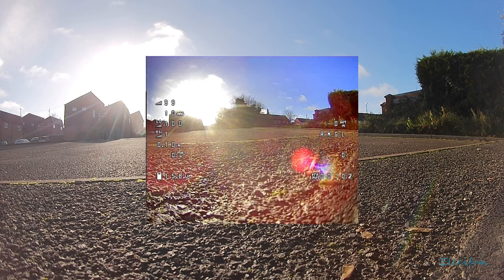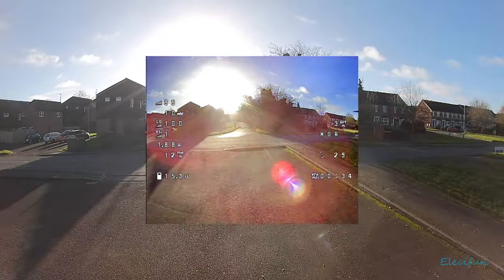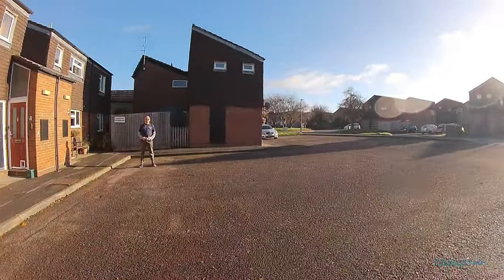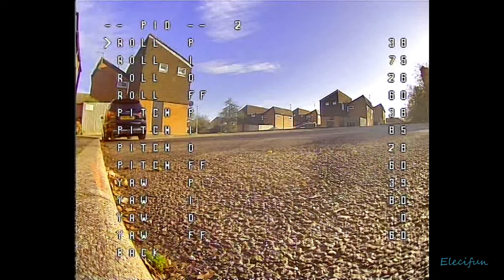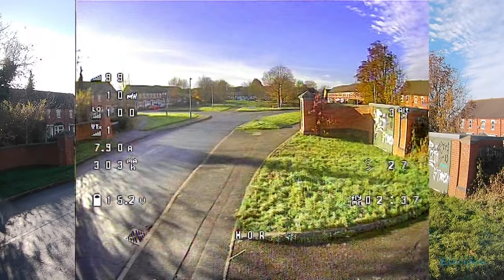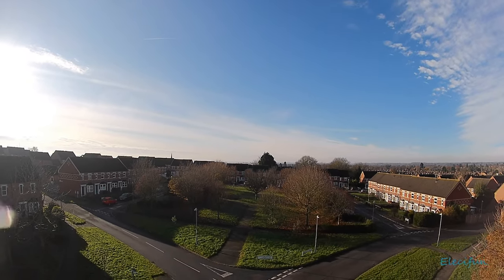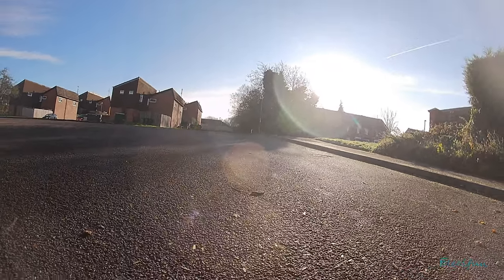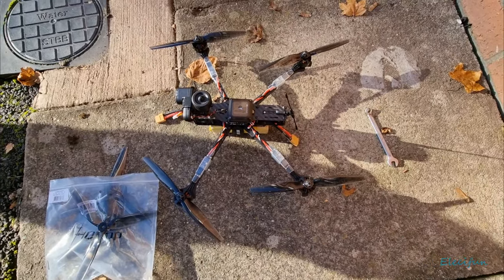DIY 7 Inch Quad Copter Test Flight Tune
Quick test flight of 7 inch quad using INAV 6.1.1 firmware.
This build being lighter than the preset 7 inch configuration, called for a couple of adjustments to iron out the issues.
HD footage is without ND filter, and is 2.7K @60 fps

TBS Source One V5 Frame
Matek Mini Power Hub
Matek F405 STD Flight Controller
Skystars Talon 40A Slim ESC's
BrotherHobby Returner 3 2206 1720KV Motors
TBS Unify Pro32 HV (MMCX) Video Transmitter
TBS Crossfire Nano Pro Receiver
Ublox N8M Neo Satellite Receiver
Caddx Ratel Pilot Camera
VAS (Video Aerial Systems) Ion 5.8Ghz RHCP VTX Antenna
TBS Immortal-T RX Antenna
4S battery 2200mA Zippy